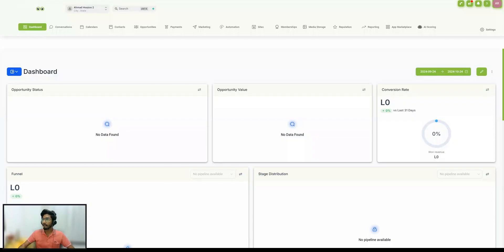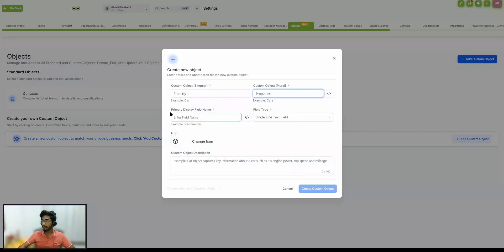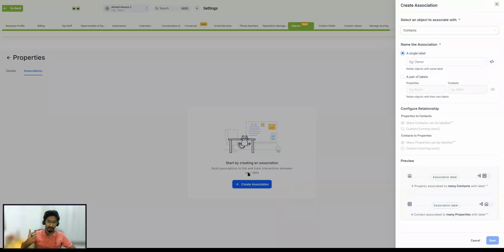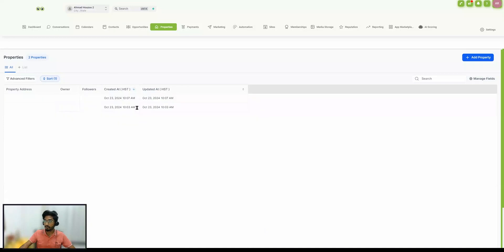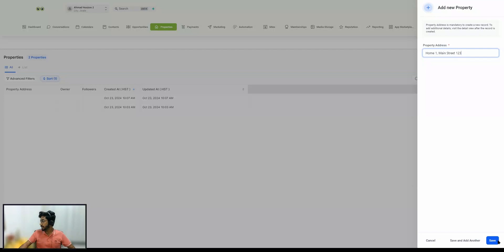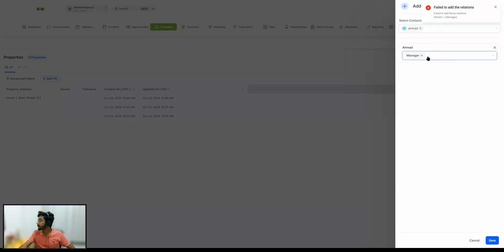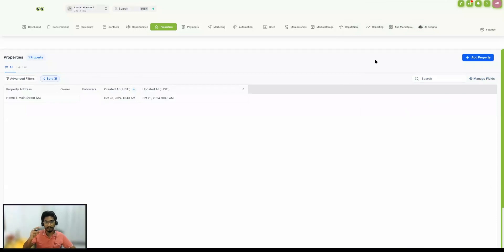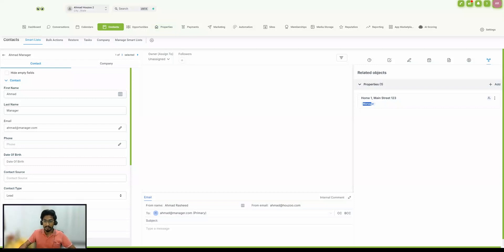Custom Objects in GoHighLevel | GHLBoy I Custom Objects | Gohighlevel Tutorial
Custom Objects in GoHighLevel | GHLBOY | GoHighLevel Tutorial

Custom Objects in GoHighLevel open up a world of possibilities for businesses looking to streamline and personalize their CRM workflows. With this feature, you can create tailored data structures beyond the standard options, helping you manage specific business requirements effectively.

In this tutorial, we dive deep into the concept of Custom Objects in GoHighLevel, providing a step-by-step guide on how to create, configure, and use them to optimize your sales and marketing processes. Learn how to design unique fields, organize client data, and integrate these objects into your automation and campaigns.

Whether you're a beginner or an experienced GoHighLevel user, this tutorial by GHLBOY simplifies complex ideas, making it easier to implement Custom Objects in your CRM strategy. Watch now to elevate your GoHighLevel experience!